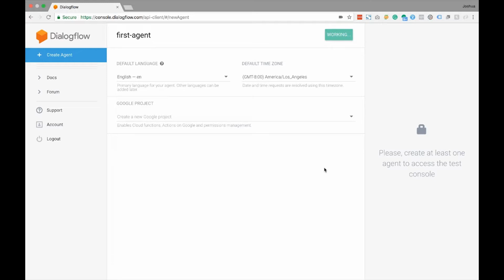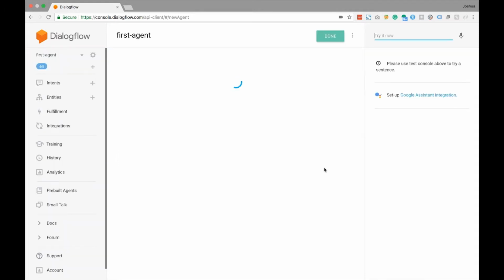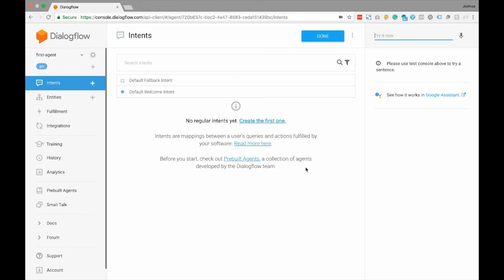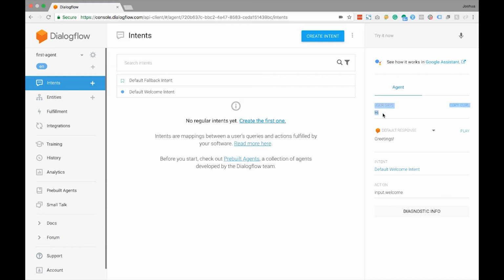Dialogflow & Firebase Chatbot for Slack and Messenger - Part 1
In this series, we'll build a chatbot with Dialogflow and Firebase (firestore) and then connect to Slack and Facebook Messenger.  Part one looks at the basic definition of an 'Agent' and then how to set it up and make your first query.